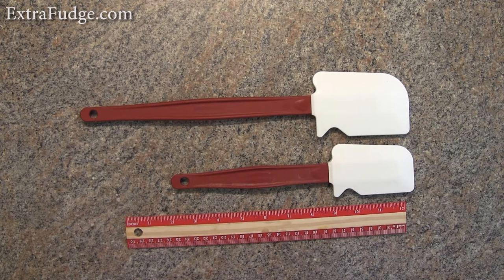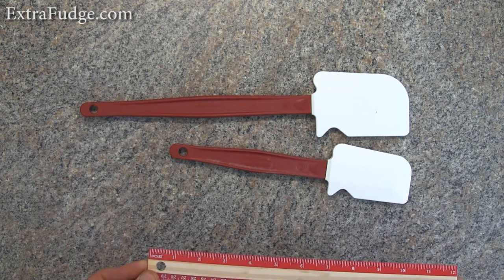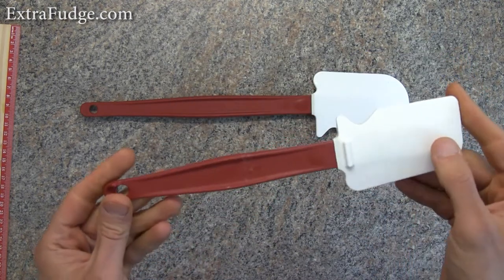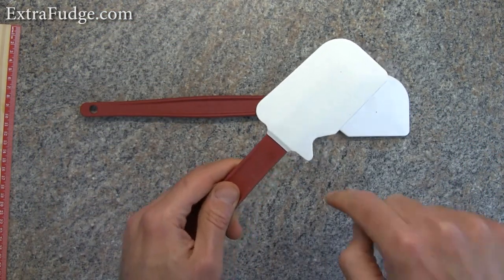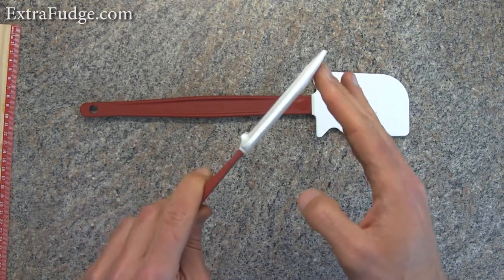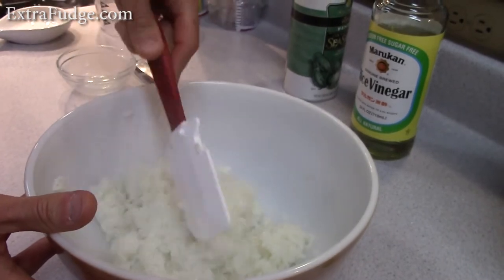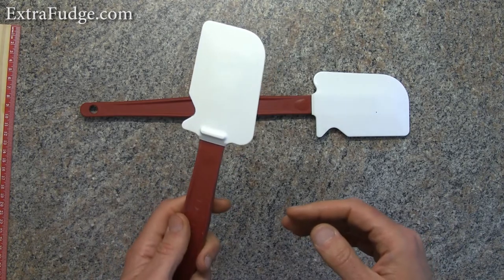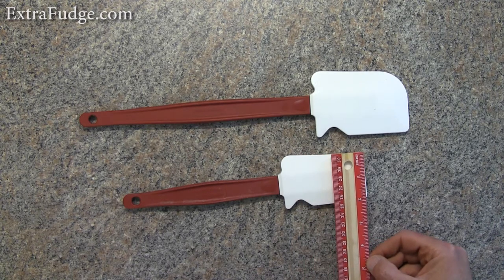Rubbermaid High-Heat Scraper Review (13-1/2" and 9-1/2")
This is a review for the Rubbermaid High-Heat Scraper.